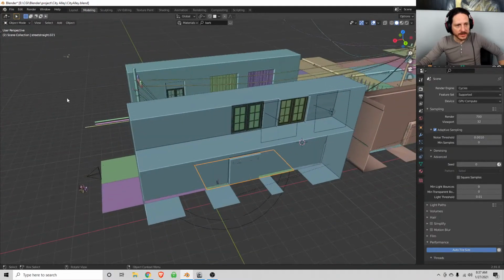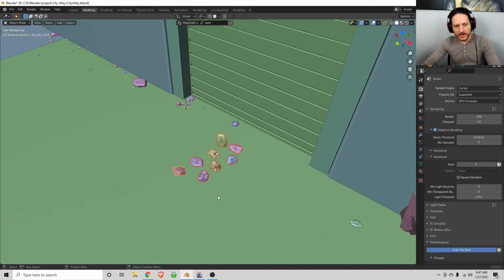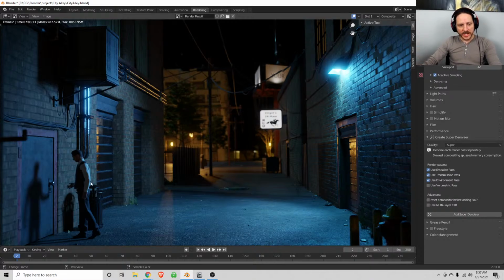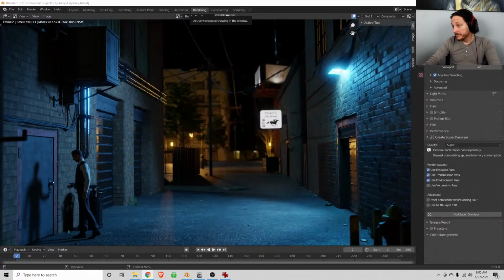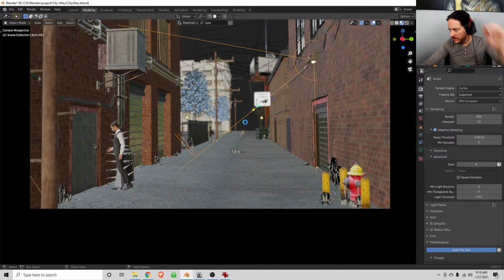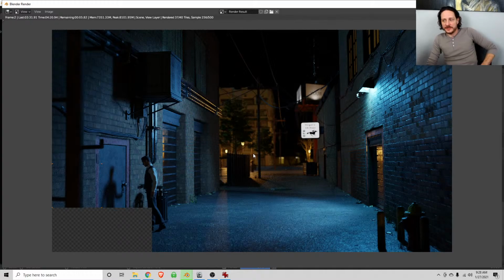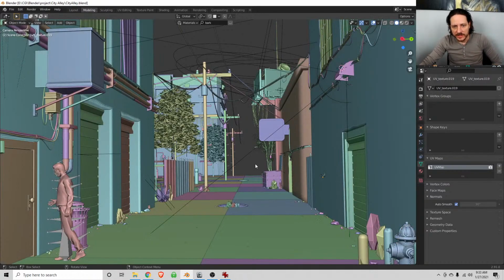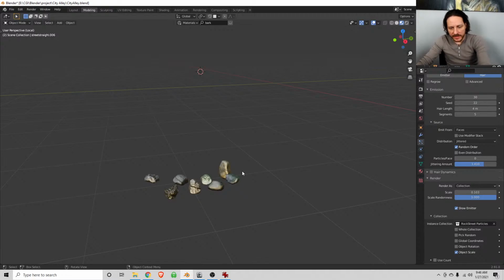Glowbox Blender Live! 3D World-Building | Prt 12 - "City Alley"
A stream focused around working in 3d modeling and texturing. This LIVE STREAM we focus on building an environment based on a city alley reference photo.